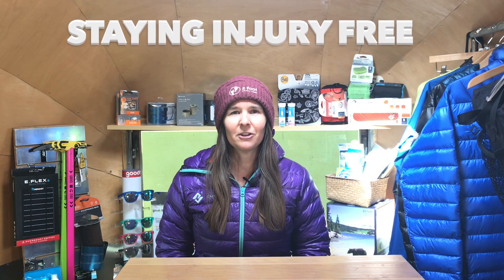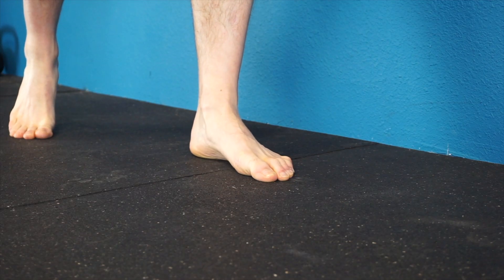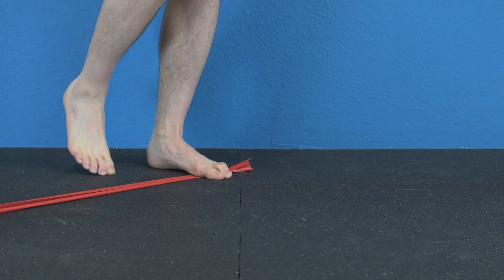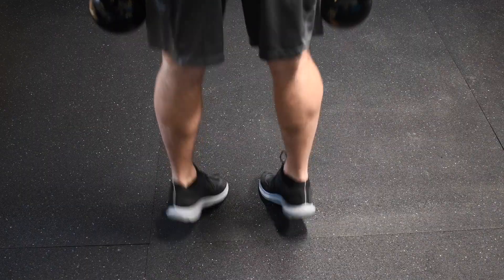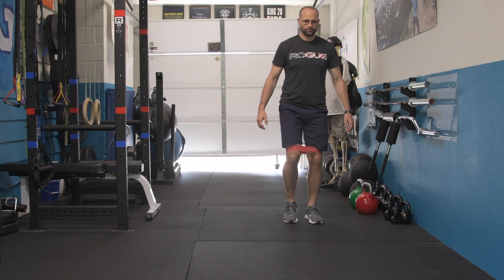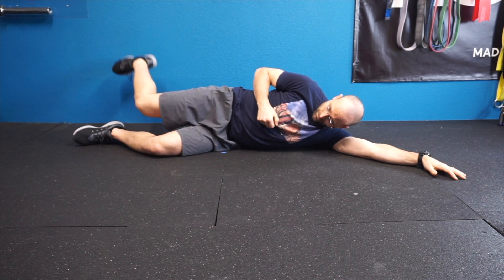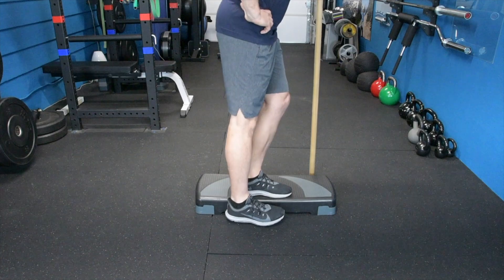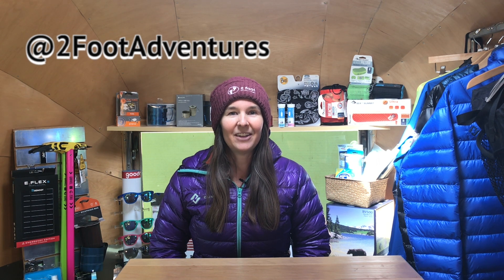LONG DISTANCE BACKPACKING INJURY PREVENTION WITH LEE WELTON OF TRAILSIDE FITNESS | 2 FOOT ADVENTURES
In this video, we pass the center stage to Lee Welton, owner of Trailside Fitness. Lee is an expert in helping hikers and backpackers stay injury free while backpacking long distance trails. One of the top reason thruhikers leave trails like the PCT, AT, CDT, and JMT early is due to injury.

Every year dozens of hikers limp into our store with foot, knee, hip, and ankle issues. So we know first hand how extremely important Lee's training advice truly is.

Following the advice and strength training exercises Lee details in this video will help every hiker from beginner to expert be prepared for a successful hike on any trail. Training for a thru hike like the PCT, AT, and JMT is your key to staying healthy and enjoying your time backpacking.

Check out Lee's amazing blog and the services he offers by visiting the Trailside Fitness website and YouTube Channel linked below. He has tons of great content!